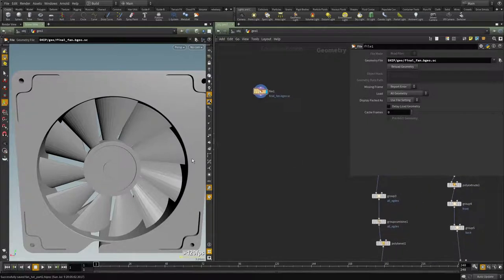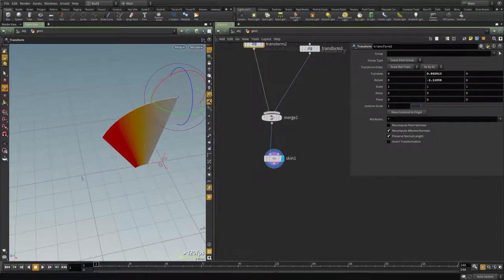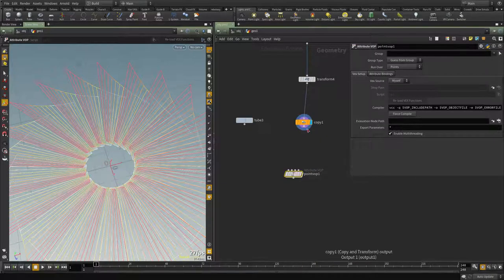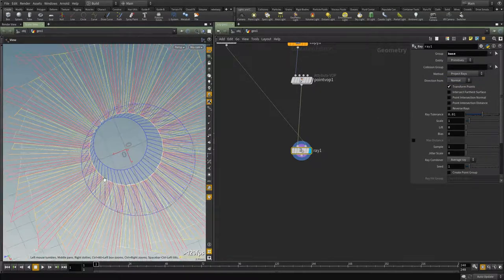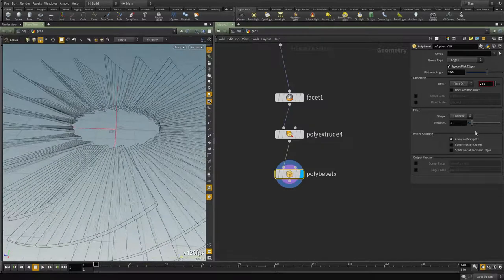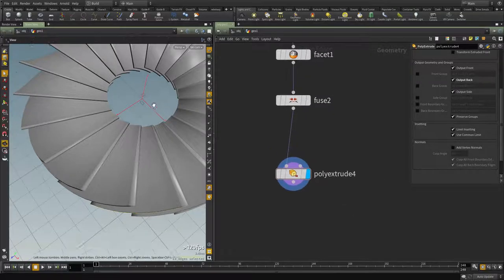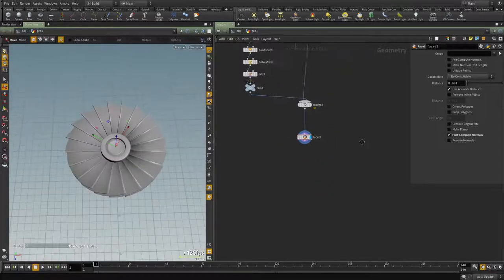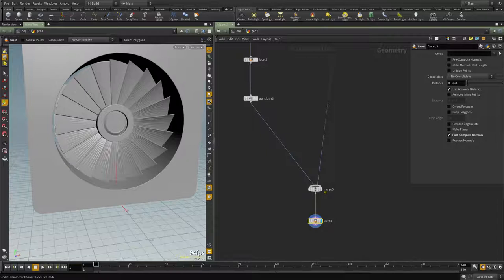Procedural Fan Modeling In Houdini 16 Part3